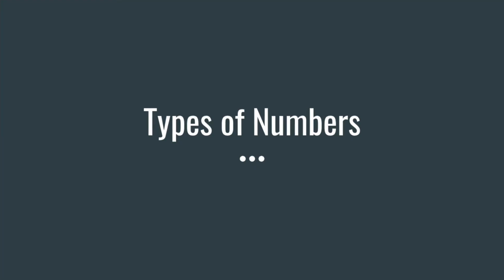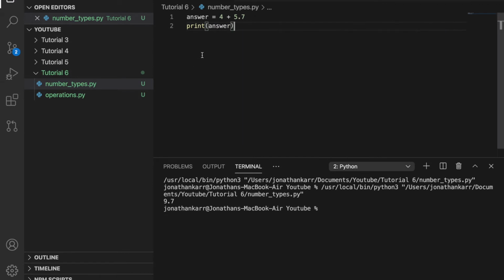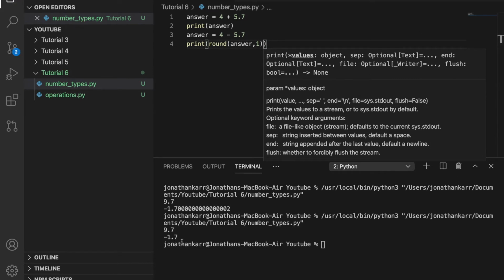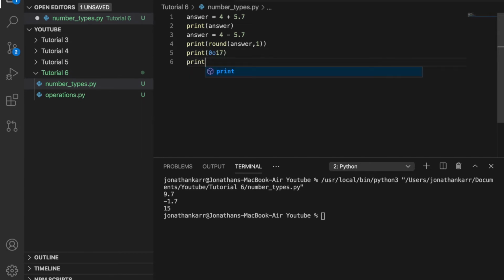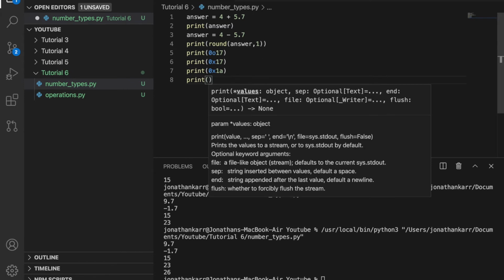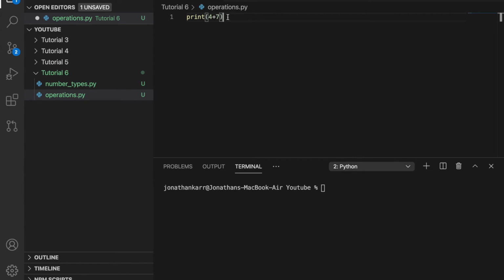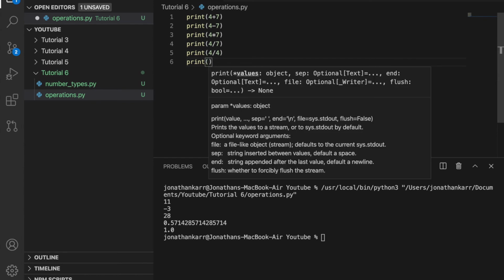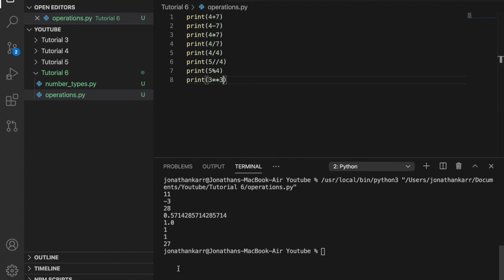Python Tutorial 6: Types of Numbers and Operations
In this video, you will learn different types of numbers including octal, hexadecimal, and scientific notation. You will also learn python operations including addition - “+”, subtraction ”-”, multiplication “*”, division “/”, floor division “//”, modulus “%”, and exponents “**”. This is the 6th video in a series of Python Tutorials. This course will teach you how to go from beginner to independent programmer.

Timestamps:
0:00 Welcome
0:25 Types of Numbers
3:24 Arithmetic Operations